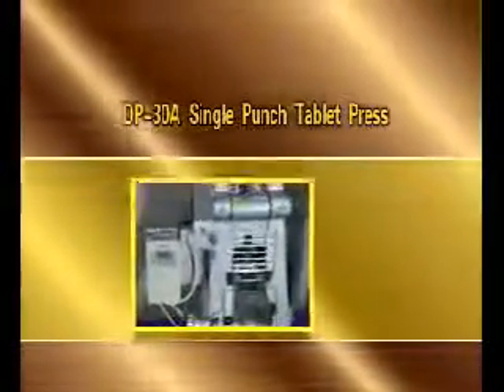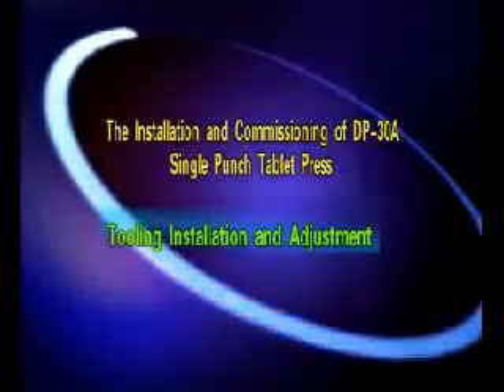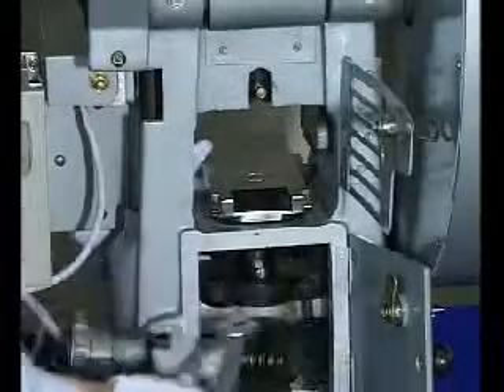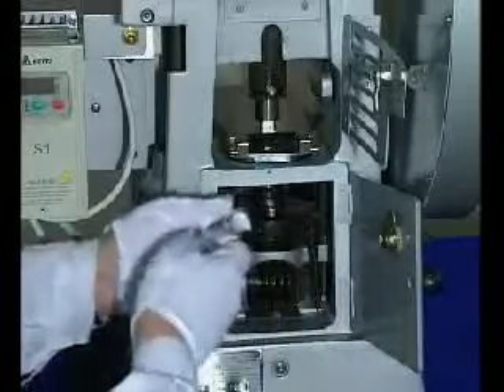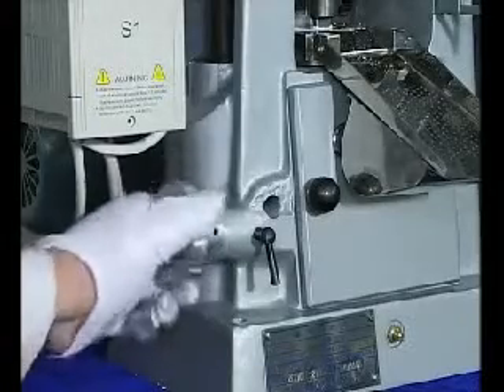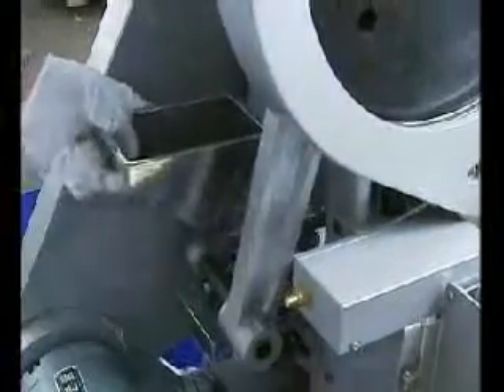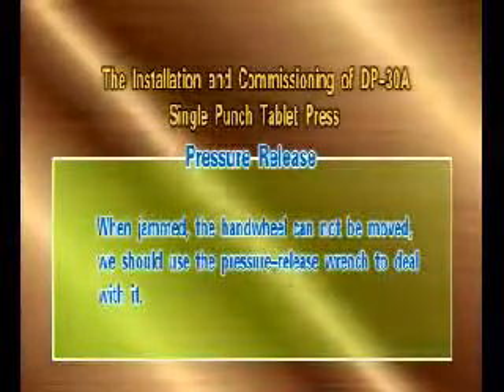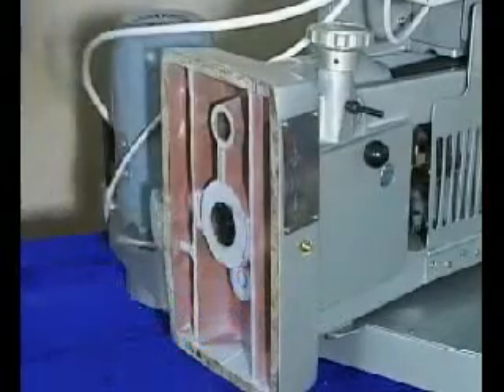DP30A single punch tablet press machine, single station tablet press.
DP30A single punch tablet press is lab scale tablet press, desktop tablet press.
It is usually used in lab, or for R&D department in pharmaceutical companies or universities.
It can be used to make different kinds of tablets, such as vitamin tablets, spiraling tablets, mint tablets, milk tablets, etc.
DP30A Single Punch Tablet Press machine is widely used for pharmacy, chemical, food, and metallurgy industry. It can press round or irregular tablets from various granular materials. As its feature; high precision of filling, low-noise, low-consumption of material, and it works smoothly. The minimum consumption of lab material is just 200g. It is reliable and efficient for laboratory use in research & development and for small batch production. It is the best table top single punch tablet press machine.
Speed adjustable.
Custom made punch & die is available.
Main characteristic:
1. Design of GMP
2. Output can be adjusted by frequency converter
3. High precision of filling
4. Operating reliably and low noise
5. Lower consumption of material
Model DP30A
Number of Punches 1 2 3
Maximum Production Capability (tablets /minute) 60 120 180
Diameter of Tablets (mm) 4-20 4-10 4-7
Maximum Filling Depth (mm) 16
Pressure (kn) 30
Maximum Thickness of Tablets (mm) 8
Motor Power (kw) 0.55
Power Supply AC, 110V-220V, 50/60 Hz
Overall Dimension (L*W*H,mm) 470*750*740
Weight (kg) 150
Shanghai Chengxiang Machinery Co., Ltd.
Skype: shtabletpress
WeChat: chinapillpress
Add: Room 105, Building 3, No. 345, Rongmei Road, Songjiang District, Shanghai, China